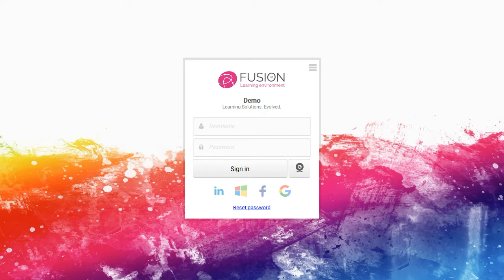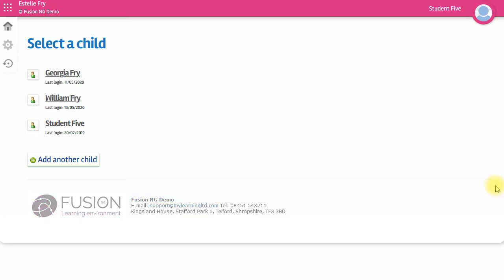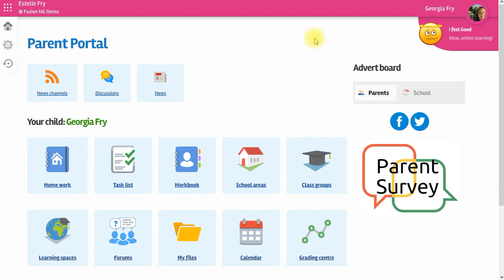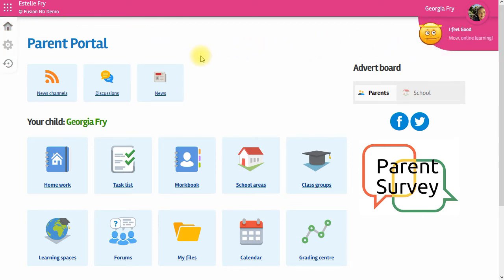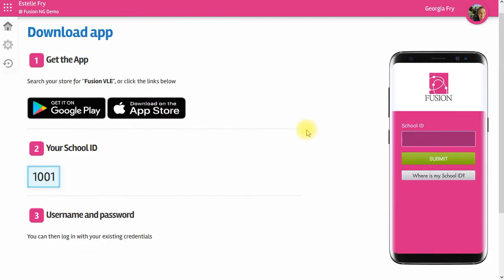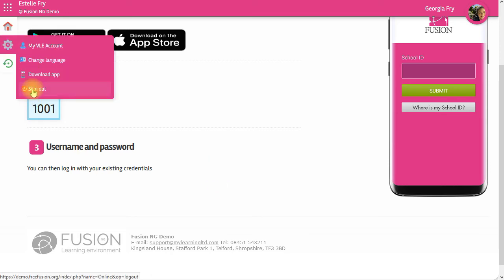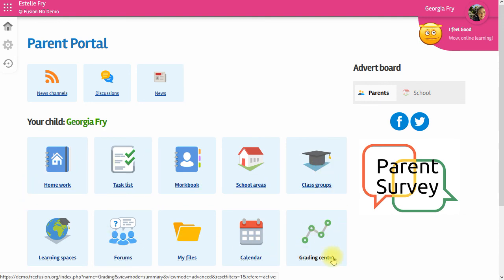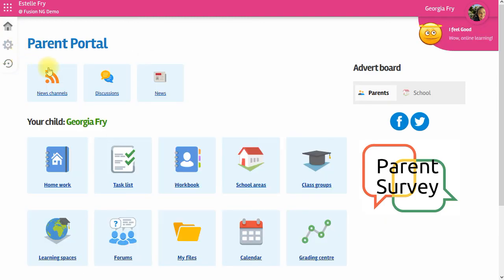Parent Introduction to Fusion NG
1041 NG Parent Introduction to Fusion NG